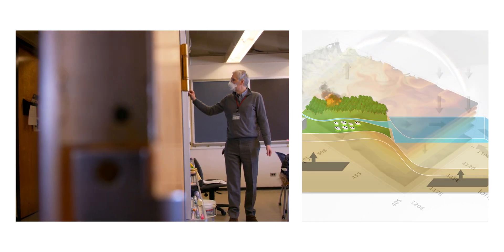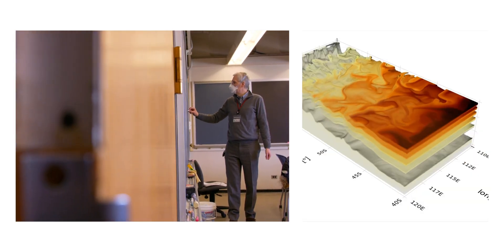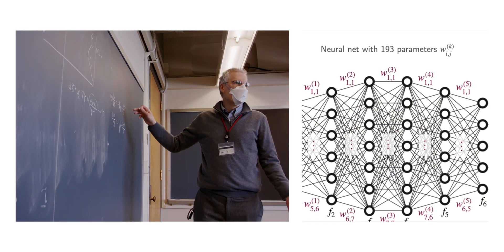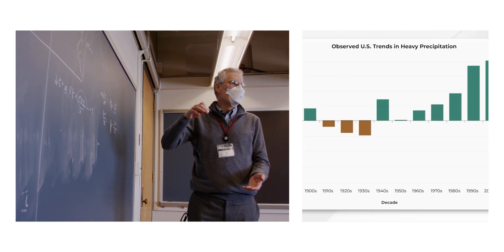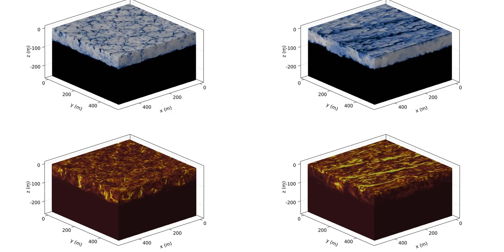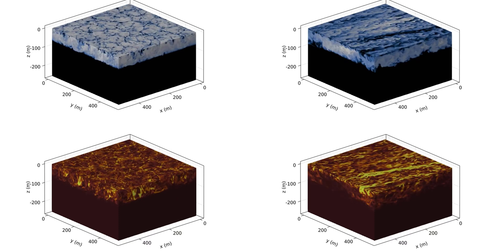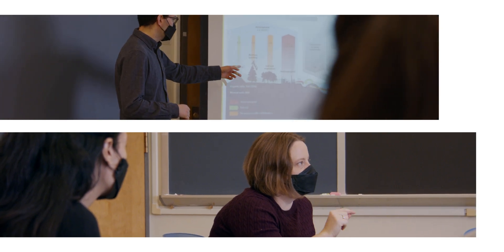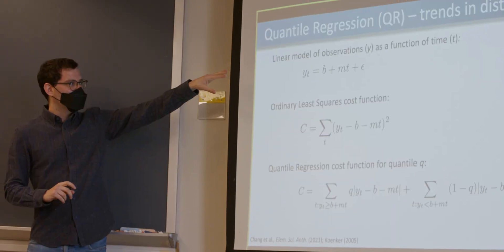Computing our climate future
To put global climate modeling at the fingertips of local decision-makers, some scientists think it’s time to rethink the system from scratch. Learn more about the Climate Grand Challenge flagship project “Bringing Computation to the Climate Crisis"